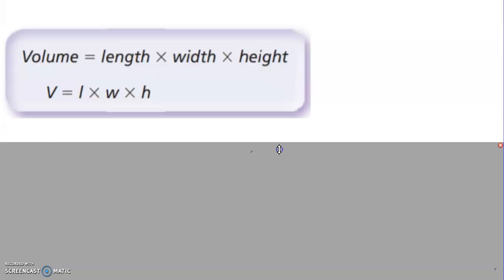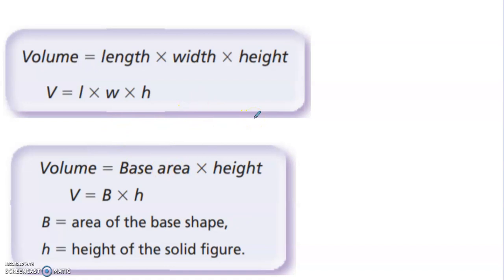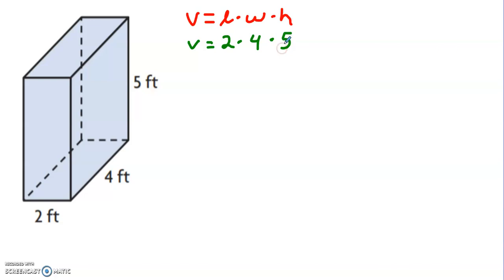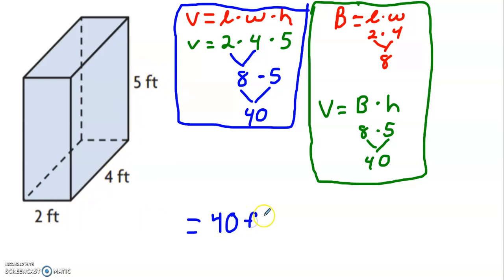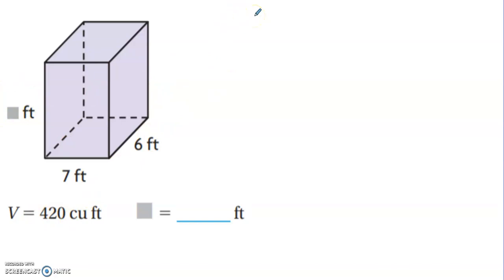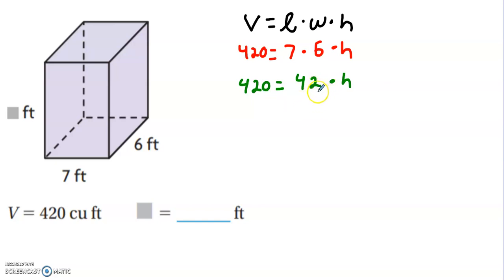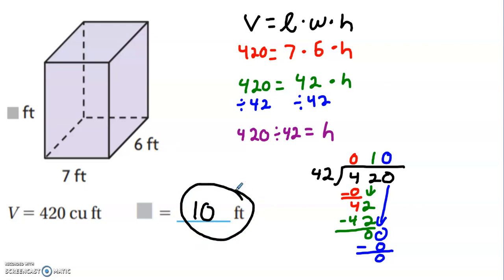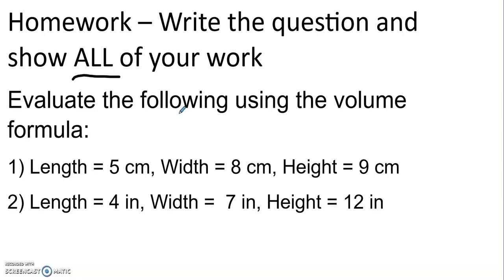Apply Volume Formulas